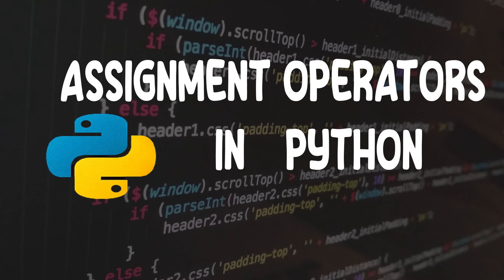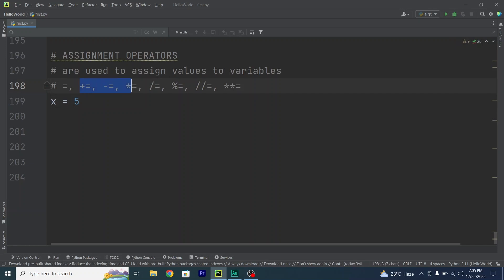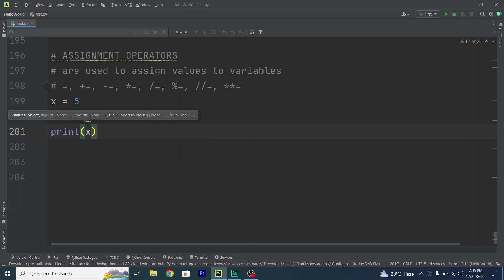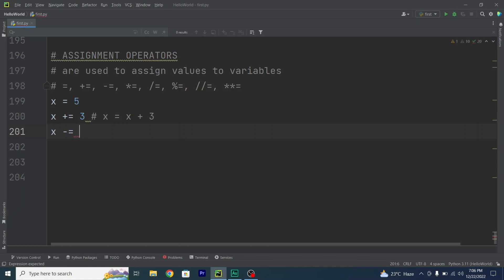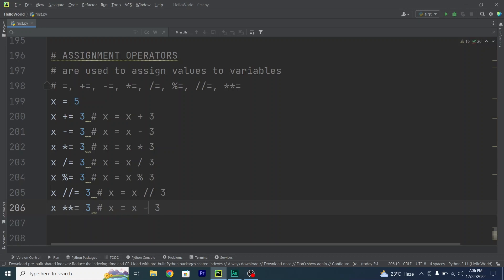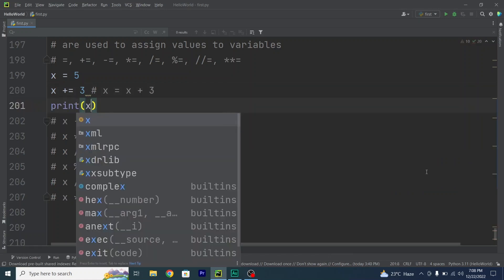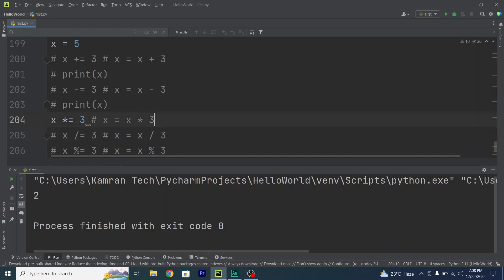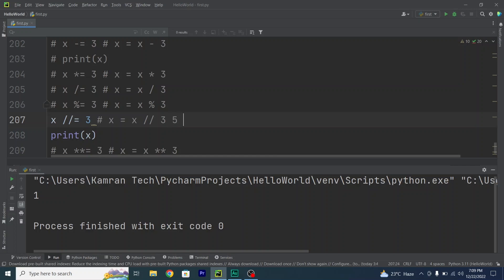Assignment Operators in Python | Python Full Course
i have explained operators in python